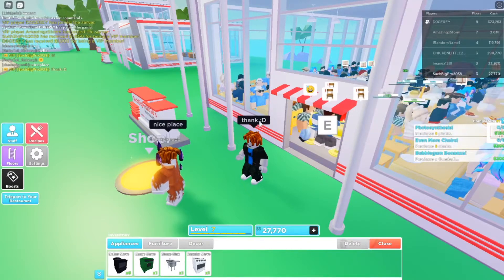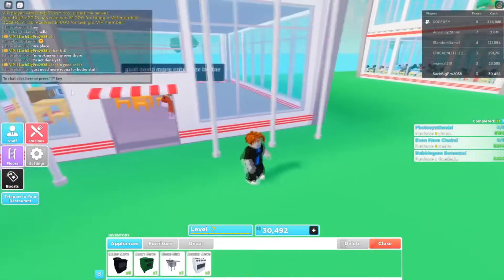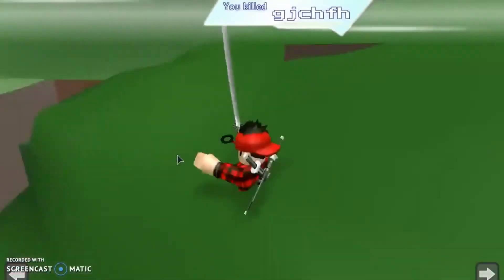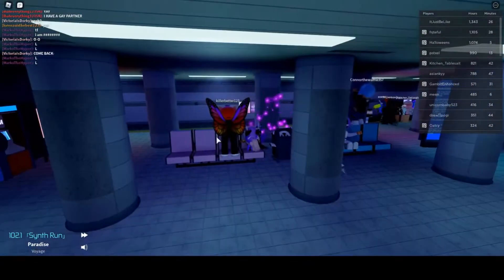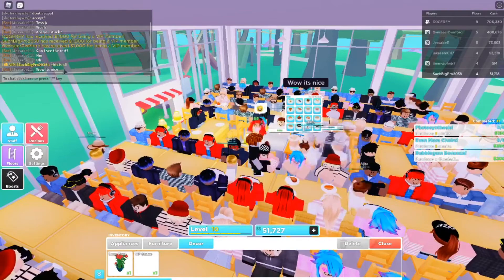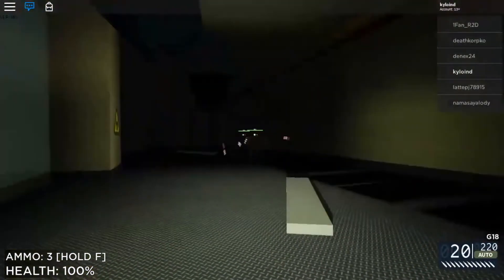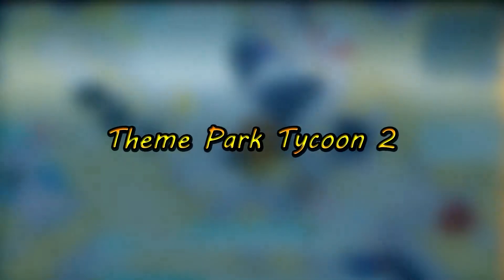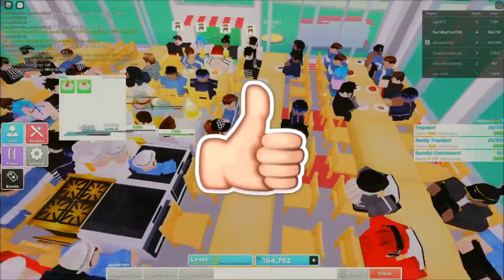10 Roblox Simulator Games That Are SUPER FUN TO PLAY!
Check these Simulator Games. You will love it.